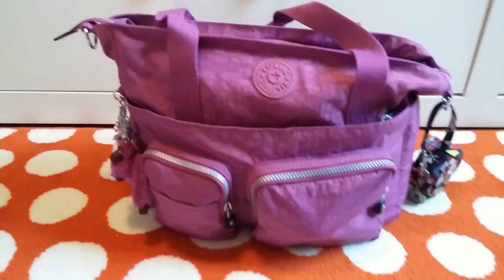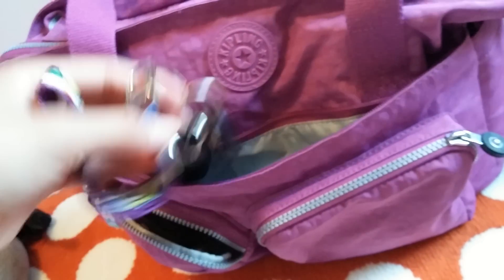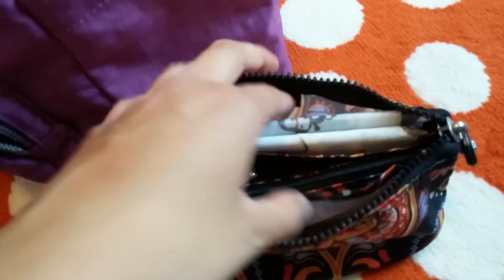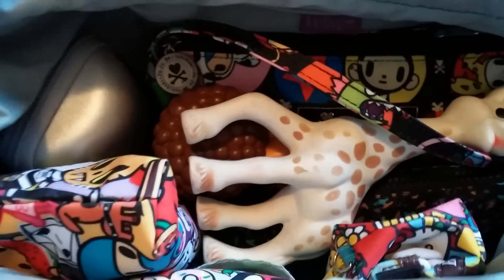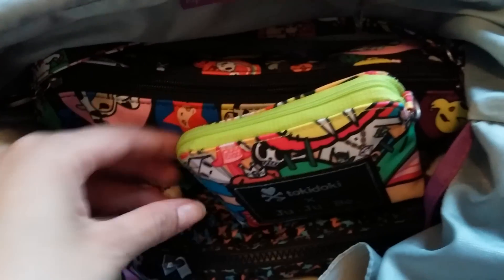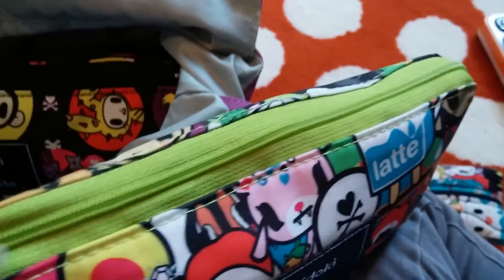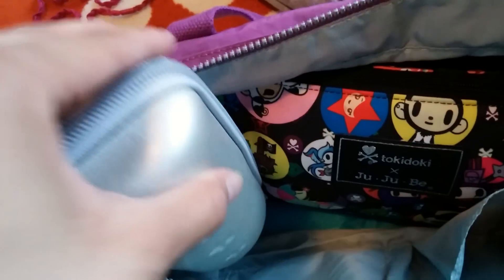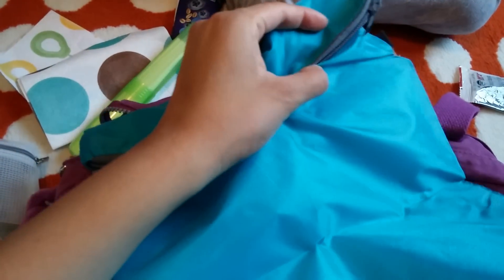Kipling Sady diaper bag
This is how I pack my sady for my 1 year old and my 2 year old. Hope this helps.